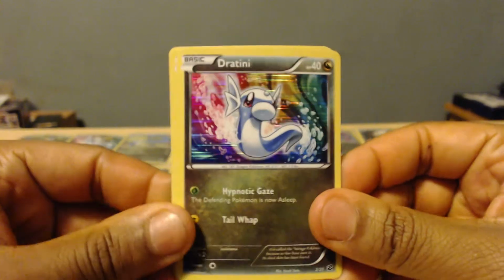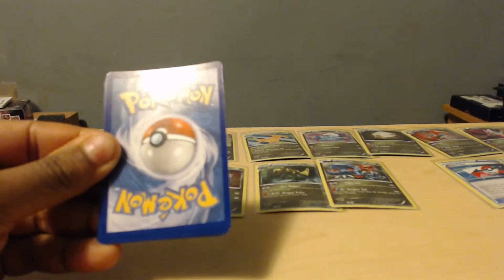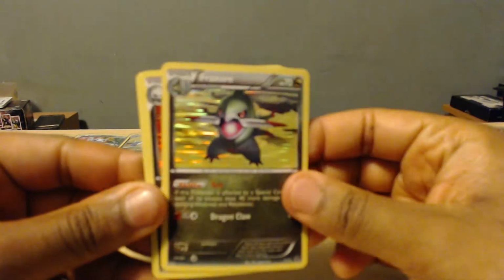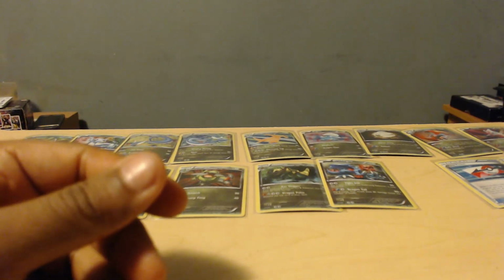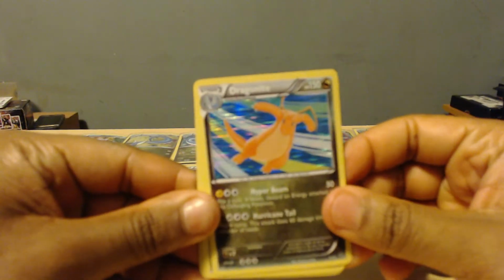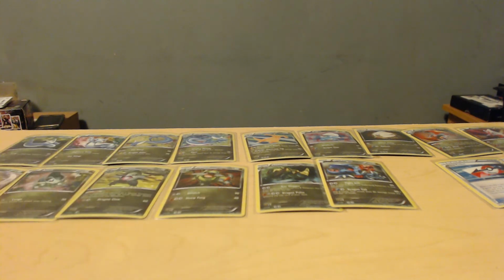Pokemon Dragon Vault Latios Blister Pack Opening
Here's the 4th of 5 dragon vault blisters i'll be opening, Looking to complete the set.

If anyone has any suggestions or want to see me open up certain products comment below and let me know what you guys want to see opened and ill see what i can do!!